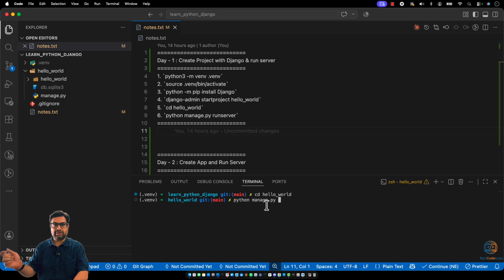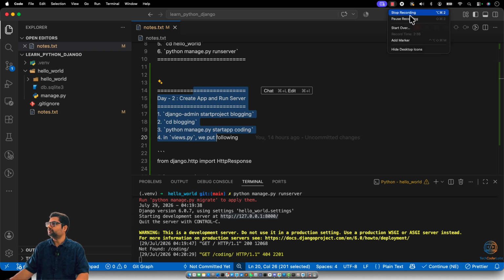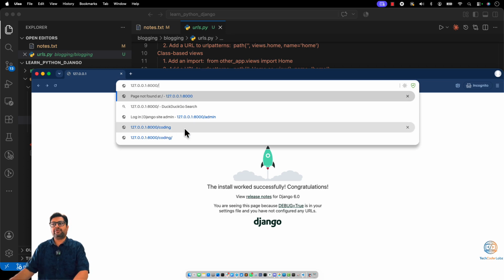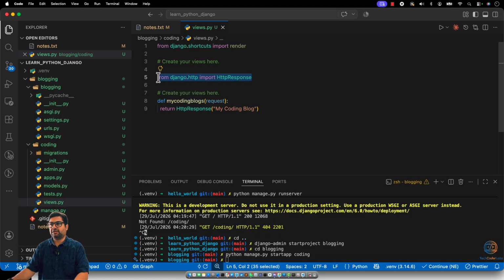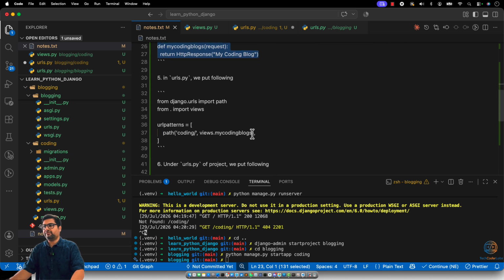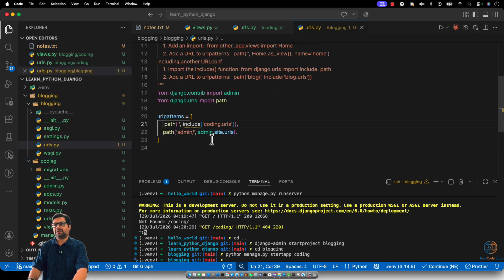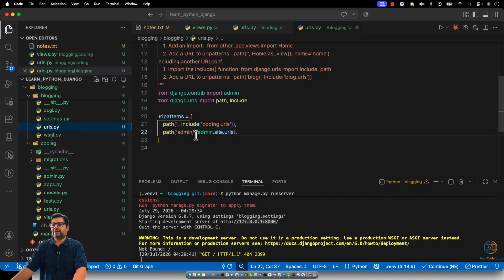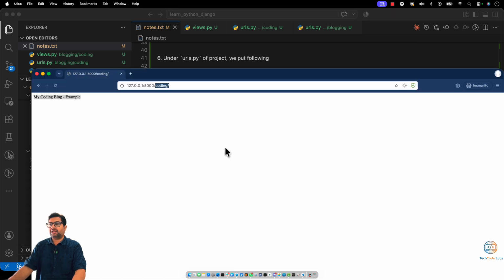Learn Django with Python 🚀 Day 2 | Create Your First App (startapp), URLs & Views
# Learn Django with Python 🚀 | Day 2

# Chapters

00:00 Introduction
00:35 Quick Revision
01:42 What is django-admin?
03:15 Creating a Django Project
05:48 Exploring the Project Structure
07:26 Creating Your First App with startapp
09:52 Understanding Generated Files
11:34 Running the Development Server
12:48 Summary & What's Next

# Description

Welcome back to the Django Beginner Course!

In this lesson, we'll move beyond creating a Django project and learn how to create our **first Django application (app)** using the `startapp` command.

You'll also learn how **URL routing**, **Views**, and **HTTP Responses** work together to display content in your web application.

By the end of this video, you'll have your own `/coding` route running successfully in the browser.

✅ Quick recap of creating and running a Django project

✅ Creating a new Django App using `startapp`

✅ Understanding the difference between a **Project** and an **App**

✅ Exploring the files generated by Django

✅ Creating your first View

✅ Returning an `HttpResponse`

✅ Creating `urls.py` inside the app

✅ Connecting App URLs with the Main Project URLs

✅ Using Django's `include()` function

✅ Testing routes in the browser

During this lesson we:

* Created a new Django project
* Created a Django app called `coding`
* Wrote our first View function
* Returned a simple HTTP response
* Added URL patterns inside the app
* Connected the app to the main project
* Successfully served the `/coding` route
* Verified everything by running the development server

## Key Concepts

👉 A **Project** is the overall Django application.

👉 An **App** is a smaller, reusable module that handles a specific feature or section of your website.

👉 **Views** process requests and return responses.

👉 **URLs** decide which View should run for a particular route.

👉 Using `include()` keeps your project organized as it grows.

These are the building blocks of every Django application.

Try these exercises:

✅ Create another Django app (for example: `python`, `travel`, or `recipes`).

✅ Create a new View that returns a different message.

✅ Add a new URL for your app.

✅ Run the server and verify the new route in your browser.

Share your results or questions in the comments!

## Tools Used

* Python 3
* Django
* PIP
* Virtual Environment (`.venv`)
* VS Code

In the next video, we'll learn how to serve content on the **root (`/`) URL** and continue building our Django web application step by step.

## GitHub Repository

The complete source code for this tutorial series is available in the GitHub repository linked in the video description.

Happy Coding! 🚀